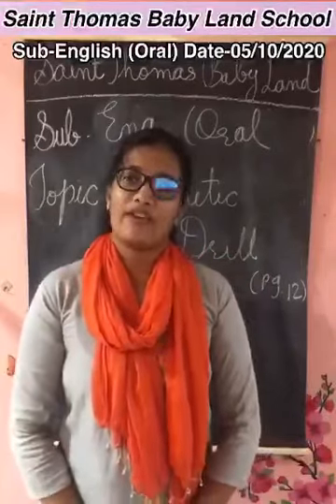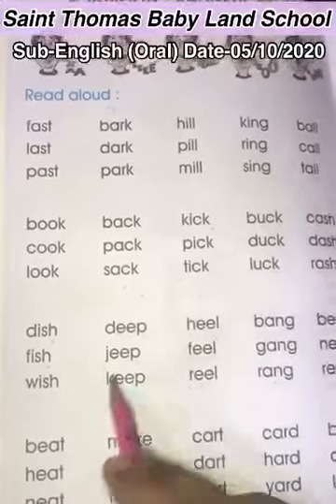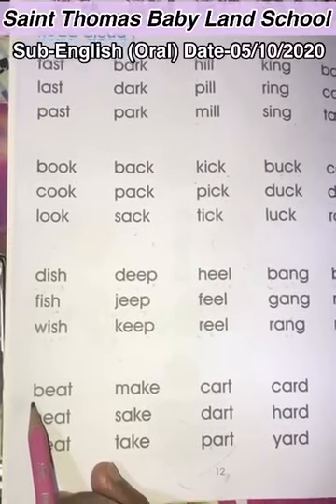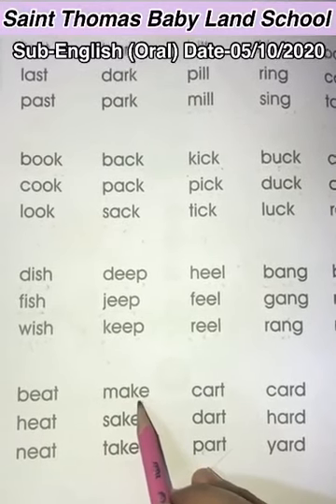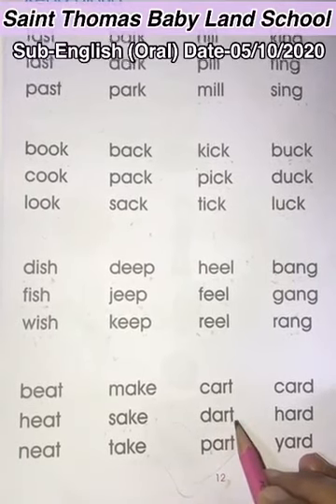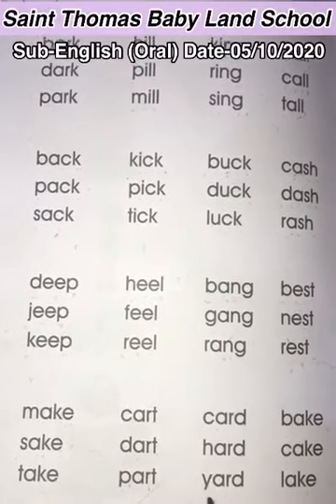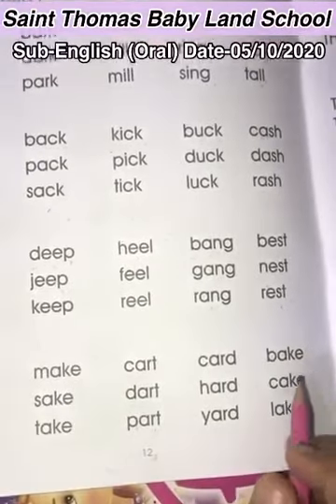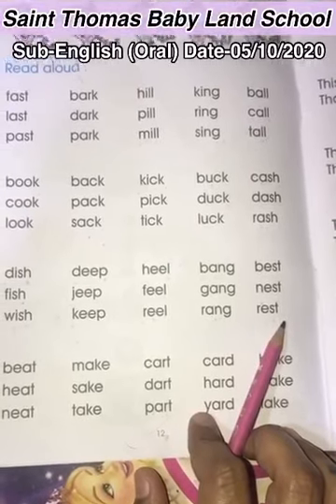ASMITA TR UKG ENG ORAL